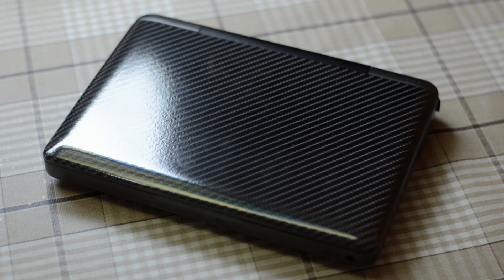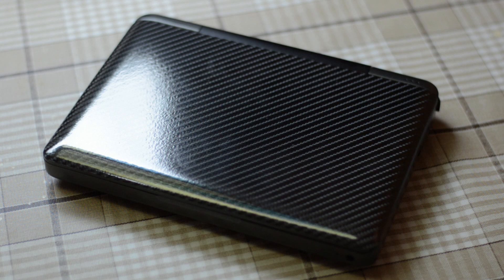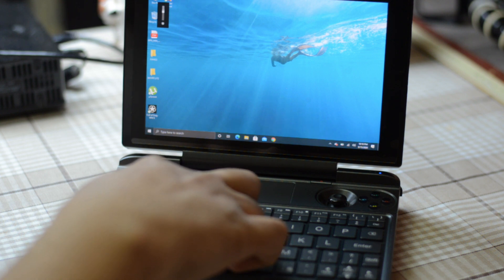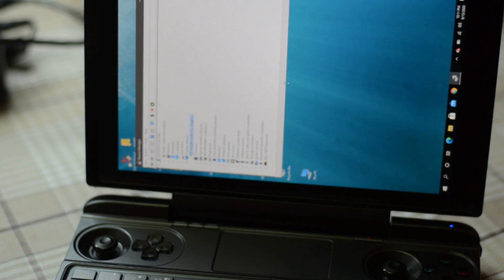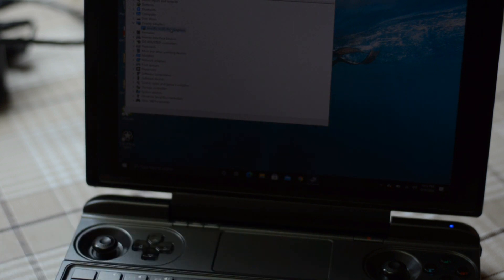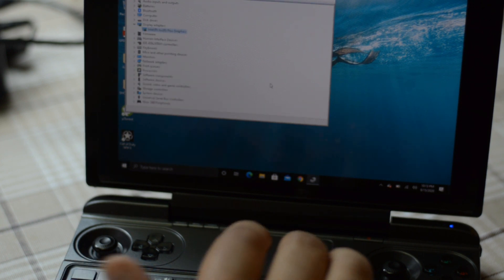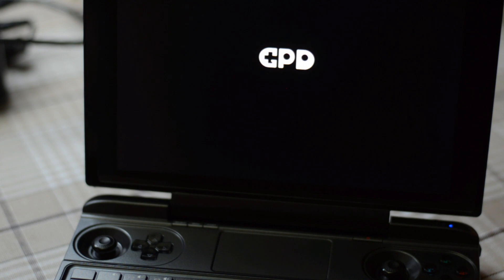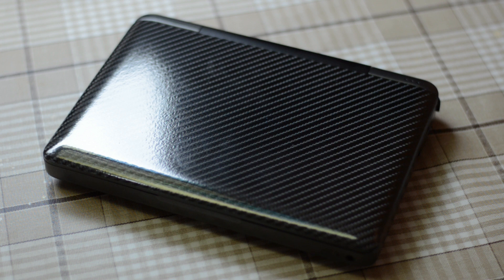GPD WIN MAX TIPS 101 - SCREEN BRIGHTNESS PROBLEM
Having your GPD WIN MAX stuck on one brightness level?  the FN+Brightness key won't work? Check out this video to find a solution.